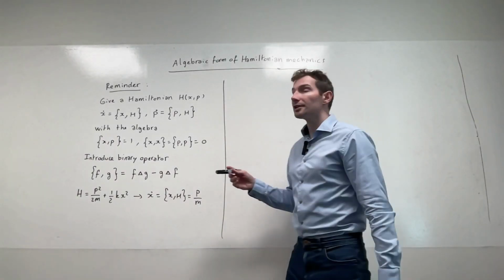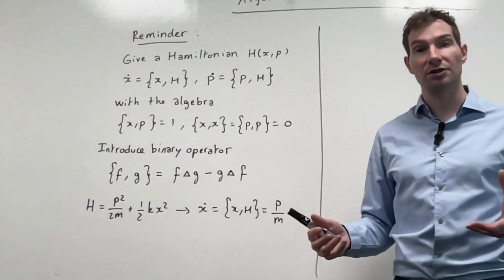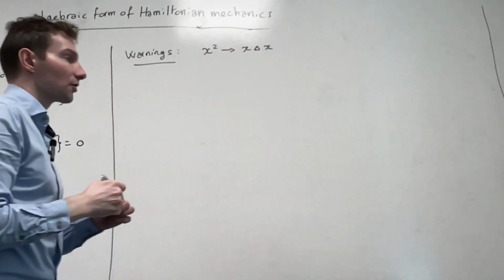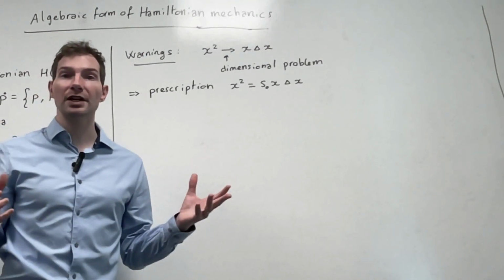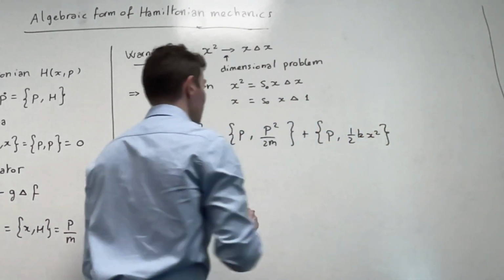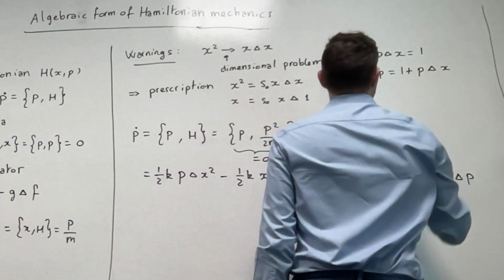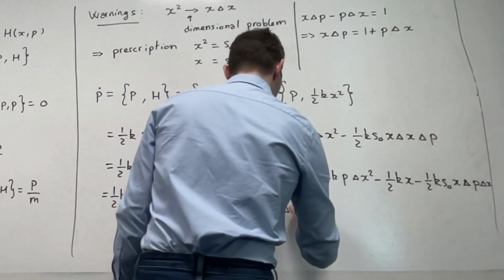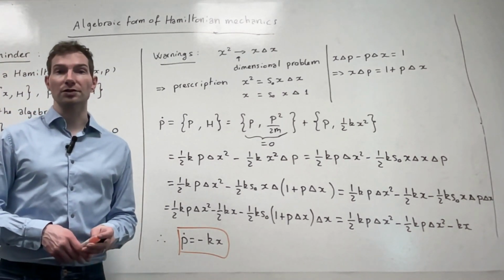To the Whiteboard! - The beauty of the (revised) algebraic formulation of Hamiltonian mechanics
This video follows from a preceding one

in which I showed that equations of motion in Hamiltonian dynamics could be obtained only from basic algebraic rules and by introducing a binary operator acting as a sort of non-commutative product.

I correct some dimensional aspect having to do with the latter and apply it to the second part of the equation of motion for a simple harmonic oscillator.